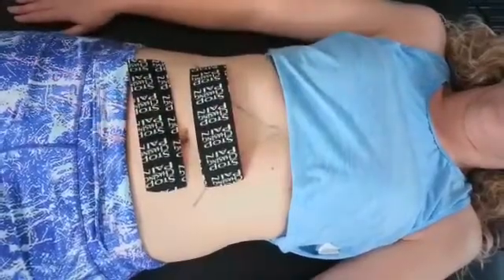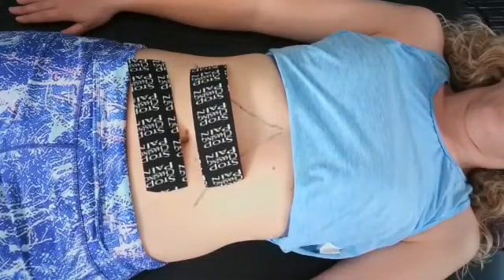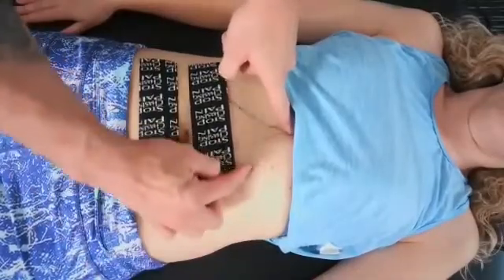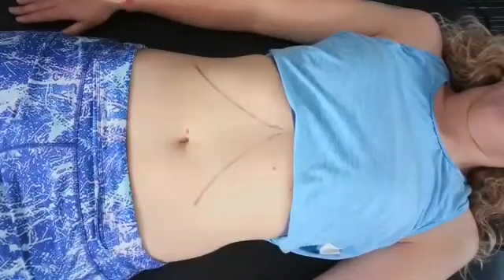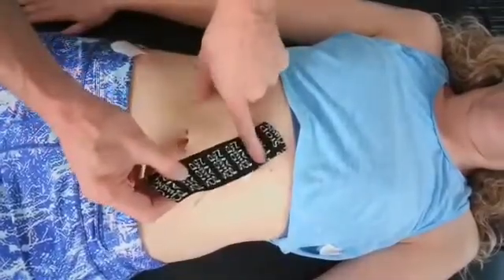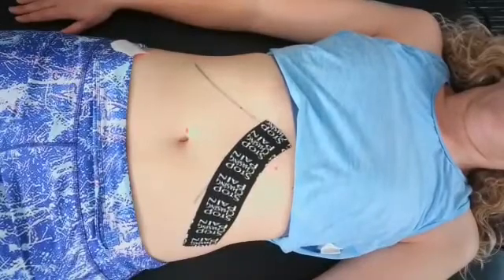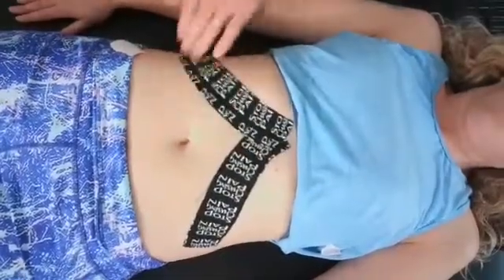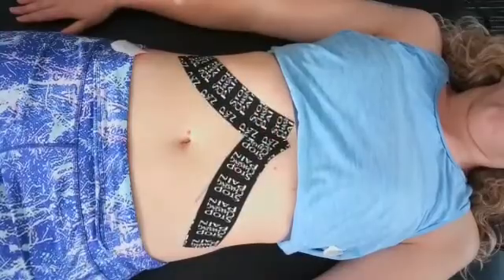Breathe Better: Taping the Diaphragm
Yes you can do this to yourself. Just purchase kinesiology tape and follow along.

This may help you breathe better. Kinesiology tape gives sensory feedback from the lower ribcage and diaphragm to the nervous system. Better awareness means better movement.
*If you experience any redness or irritation from the kinesiology tape remove and do not reply
*The top part of the tape will get some nice influence on the vagus nerve as an exits around the esophagus

Part of our Breathing Mojo course.